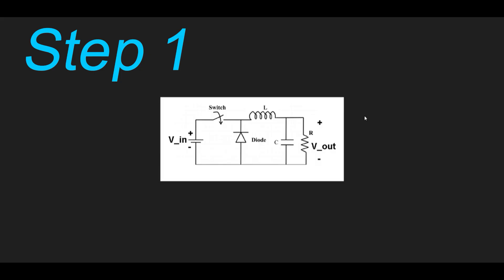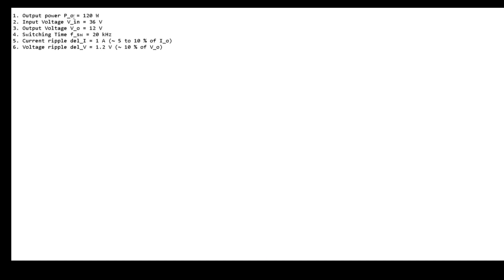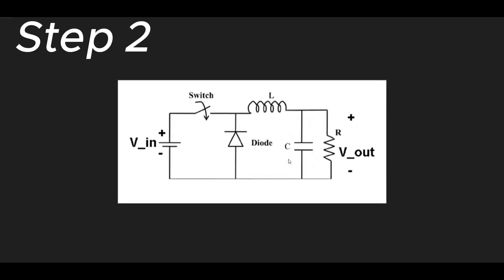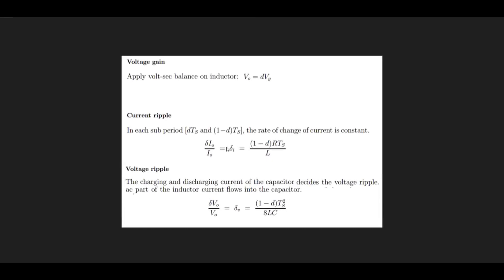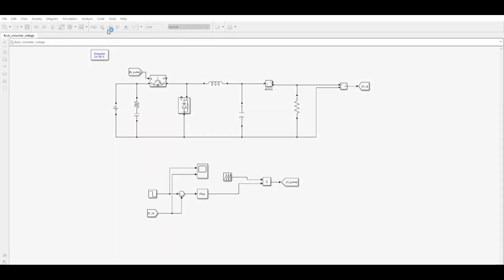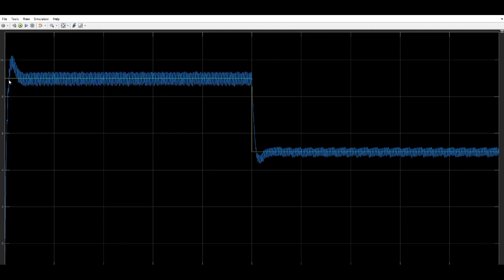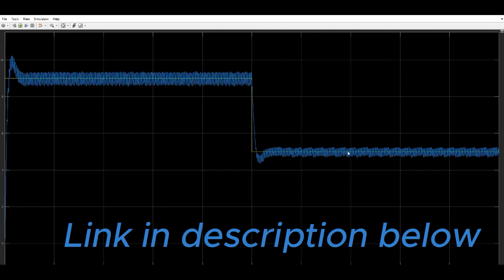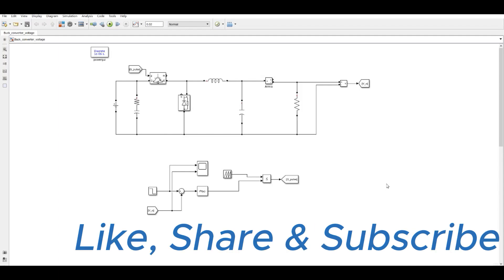Buck Converter | Closed Loop Simulation| Design Analysis Waveforms | MATLAB | Step by Step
Greetings ! Here, in this video, closed-loop operation of Buck converter is explained using MATLAB/SIMULINK. PI constant values are calculated and implemented.

Instant Simulink file download, click
1. Simulink file + script file (2 item)

Want a NEW and customised project or model? Yes !
or
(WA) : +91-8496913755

Thank you for connecting to Tech TALKS.

Our dedicated well-equipped research team is collaborating with several under-graduate and postgraduate research students/academicians of premier/private Indian/Foreign Institutes in their UG/PG/Research projects.